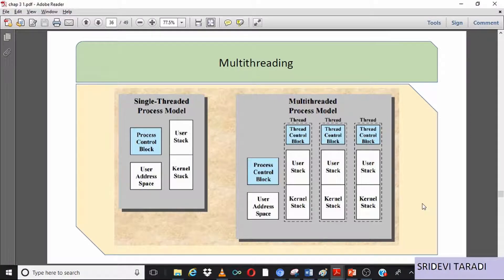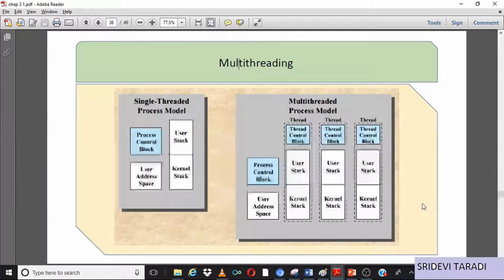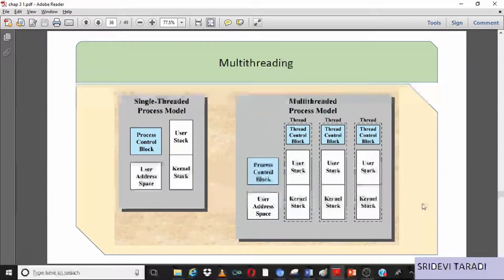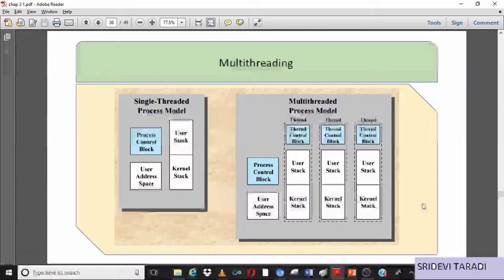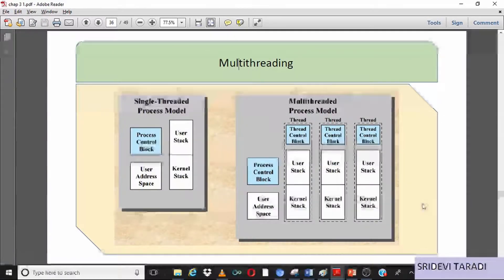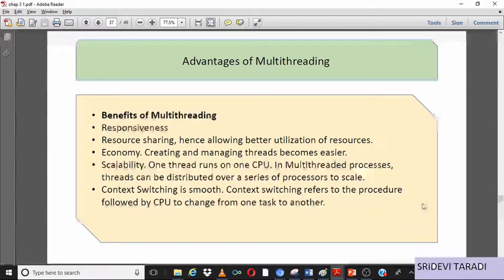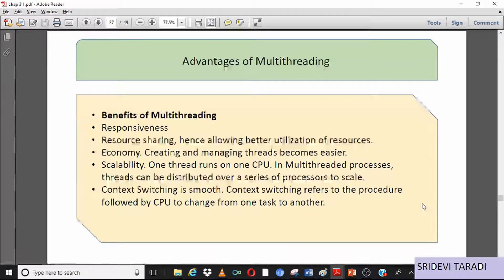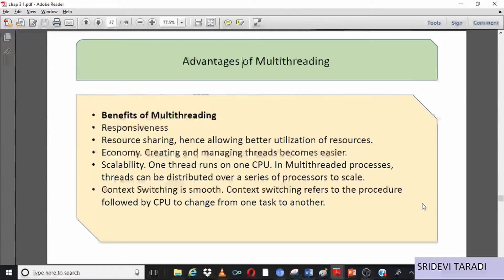Multithreading in Operating Systems II By Sridevi Taradi